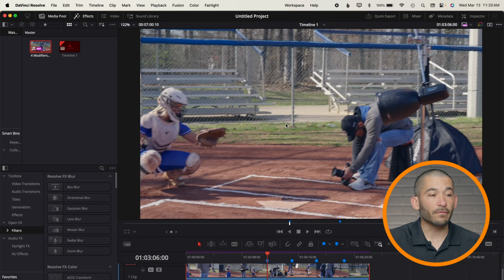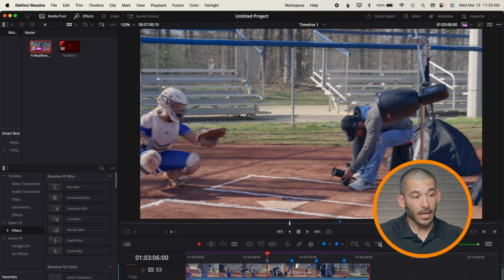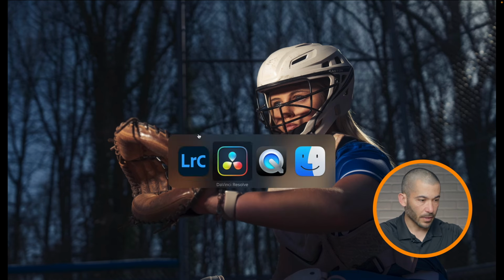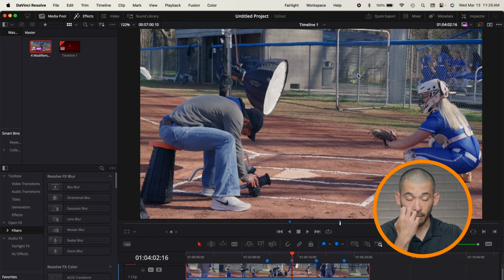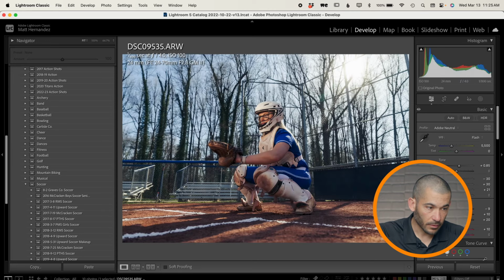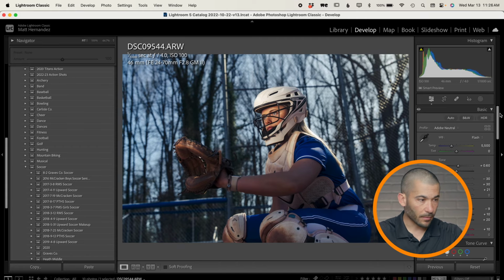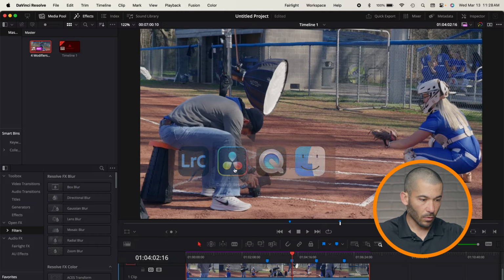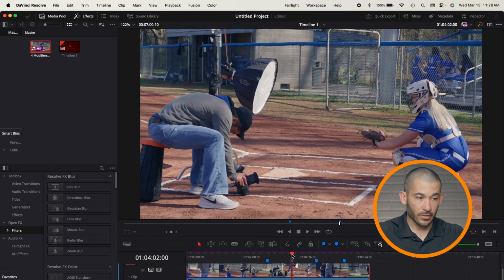Comparing Modifiers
Gear Used In Video:

Westcott FJ400
Westcott 45 Degree Deep Focus Reflector
Westcott Joel Grimes Beauty Dish
Westcott Manny Ortiz Beauty Dish
Westcott Octa-L

My Gear:
Sony Alpha 7R V Mirrorless camera body
Sony Alpha 1 Mirrorless Camera body
Sony FE 70-200mm f/2.8 GM OSS II Lens
Sony FE 24-70 mm F2.8 GM II Lens
Sony VG-C4EM Vertical Grip
Sony NPFZ100 Z-series Rechargeable Battery
Westcott FJ400
Westcott FJ80 II
Westcott FJ-X3m
Westcott FlexiGles
Westcott Beauty Dish Switch (white interior)
Westcott Beauty Dish Switch (silver interior)
Westcott Rapid Box Switch 1x3
Westcott Rapid Box Switch 1x4
Westcott Rapid Box Switch Bowens Insert
Westcott HurleyPro H2Pro Water Weight Bags
BlackRapid RS-4 Camera Sling
Think Tank Airport Commuter Backpack
RØDE Wireless GO II Wireless Mic
Haze Machine
Fog Machine